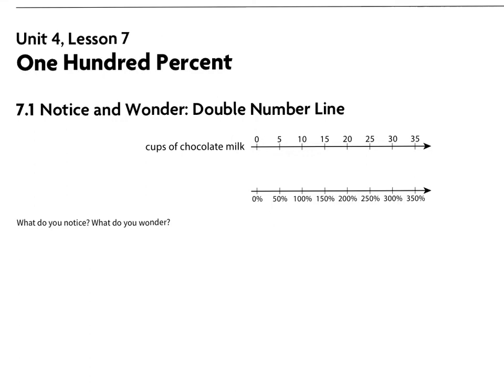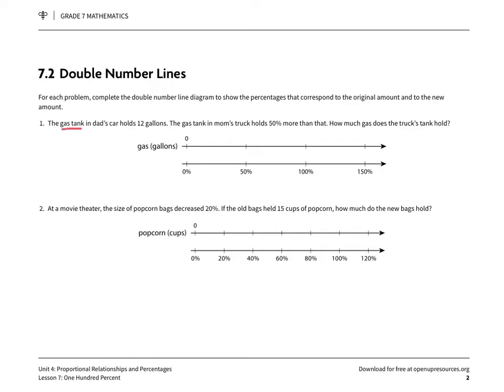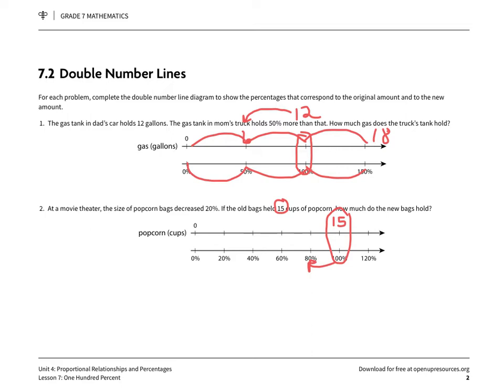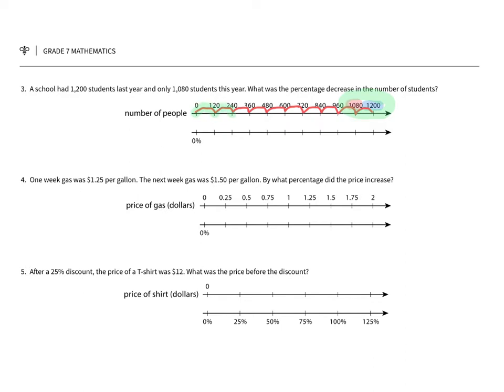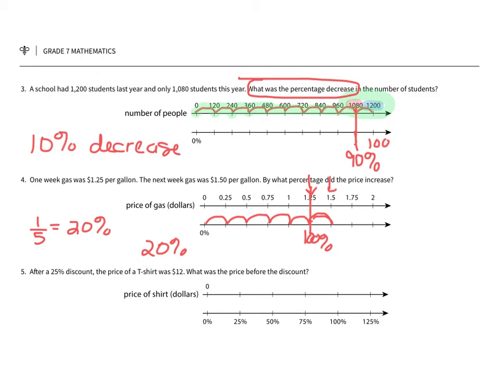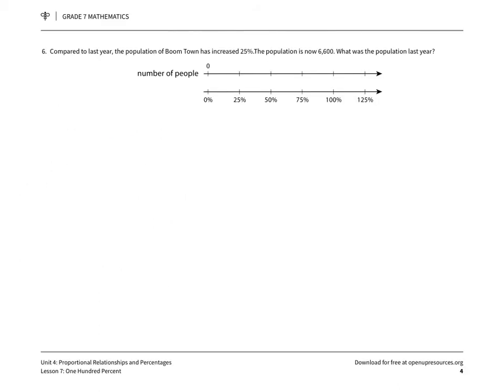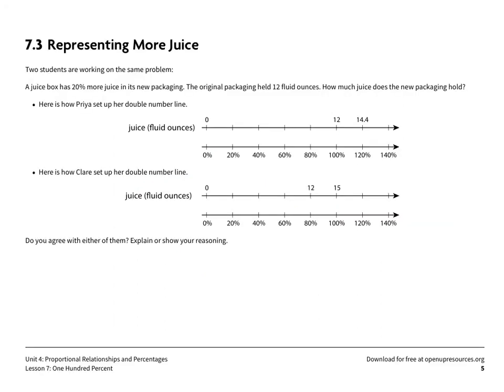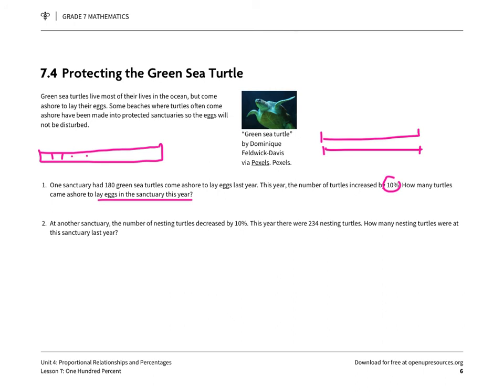grade_7.unit_4.lesson_7-teacher_presentation